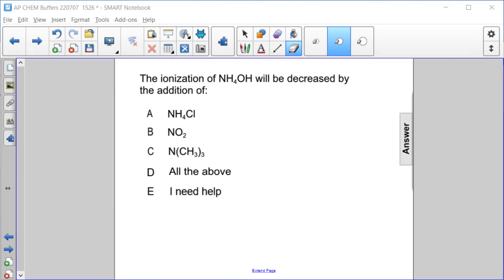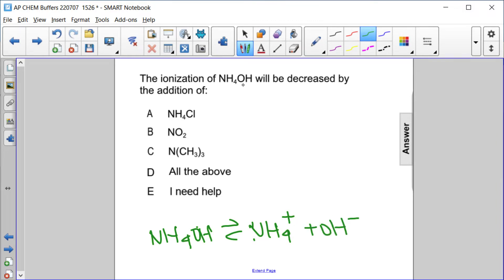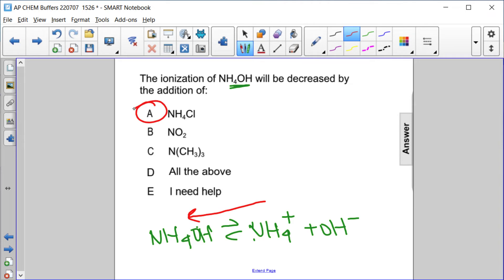Buffers FA 12